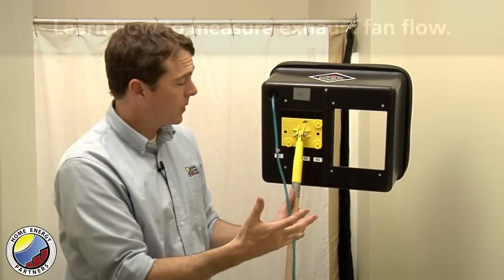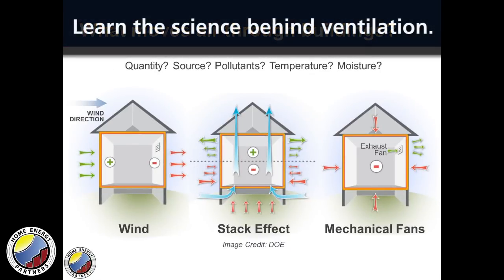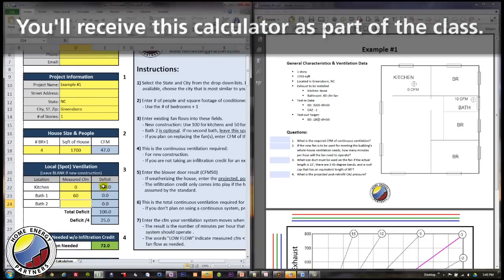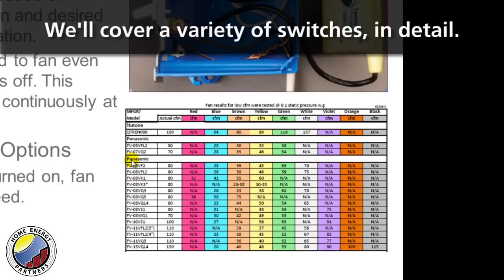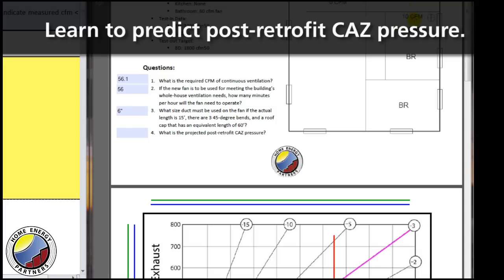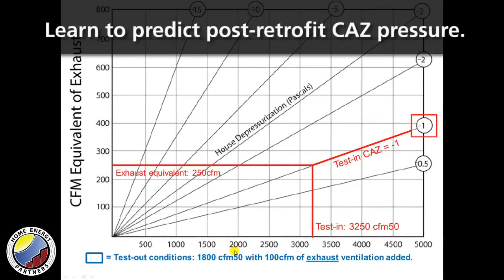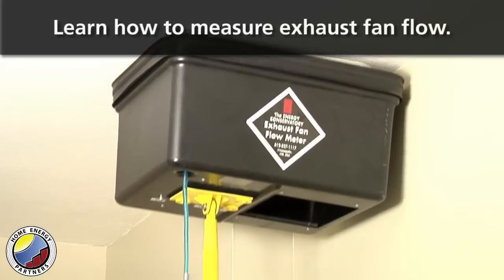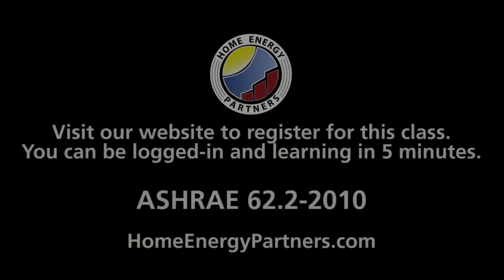ASHRAE 62.2 Online Training Overview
This online training provides you with the information you need to apply the ASHRAE 62.2 standard to both new construction and existing homes.

ASHRAE 62.2 is the standard in residential ventilation. Now required by ENERGY STAR Version 3 and the Department of Energy for all federally funded weatherization projects, ASHRAE 62.2 provides guidance on ventilation quantities, controls, and sound levels.

The online training includes the following material:

        Why should we ventilate houses?
        How to calculate ventilation volumes
        ASHRAE 62.2 sound-level requirements
        Alternative compliance for existing homes
        How to measure exhaust fan airflow
        How to use the calculation sheet (included)
        How to properly size ductwork for exhaust fans
        Projecting the post-retrofit CAZ (combustion appliance zone) pressure
        Exhaust-only ventilation systems
        Fan controls for exhaust-only ventilation systems
        Supply-only ventilation systems
        Balanced ventilation systems
        And, lots of example projects - calculations, duct sizing, etc...